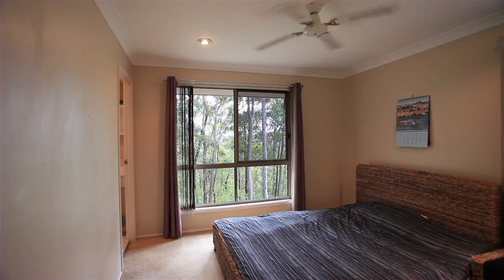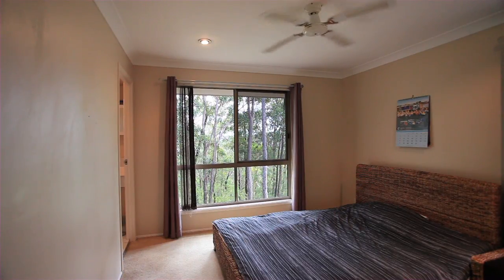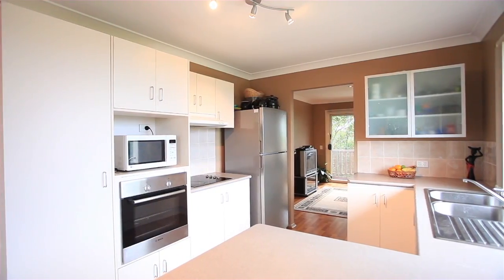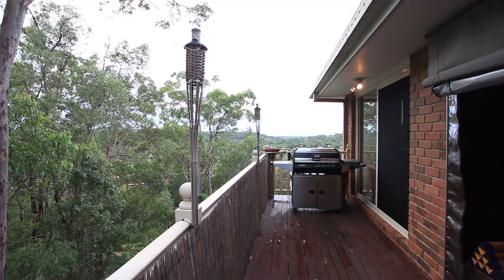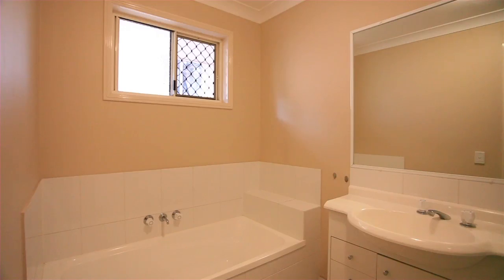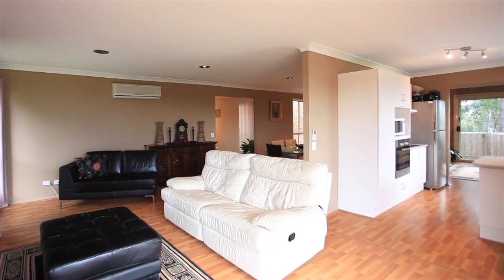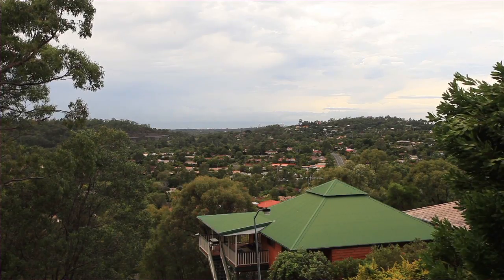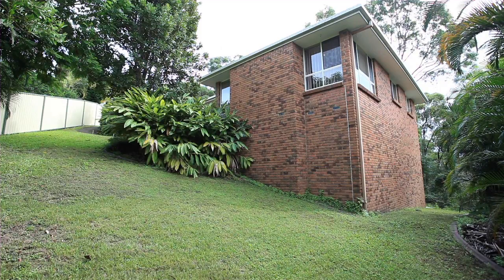8 Greenridge Street, Oxenford Queensland By Scott McAllan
Property Video shoot of 8 Greenridge Street, Oxenford Queensland by PlatinumHD for Ray White Upper Coomera